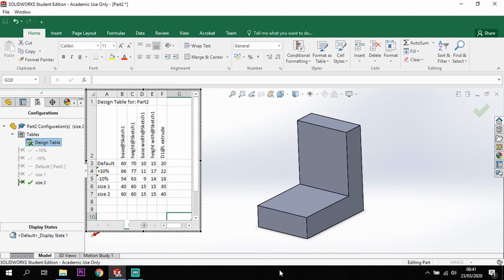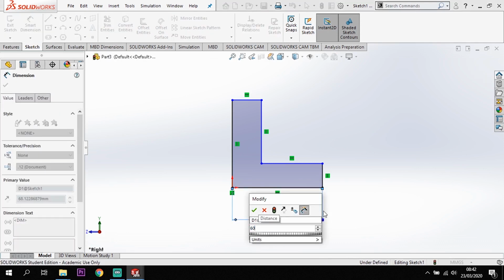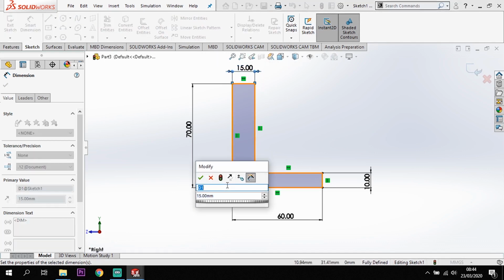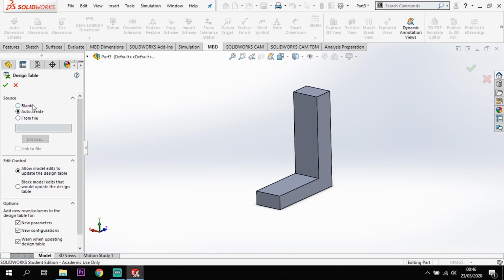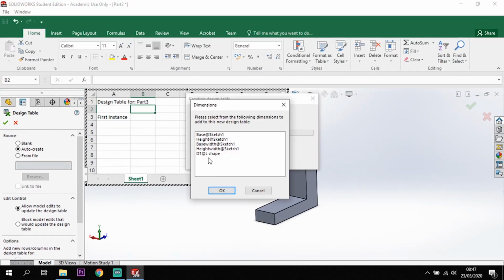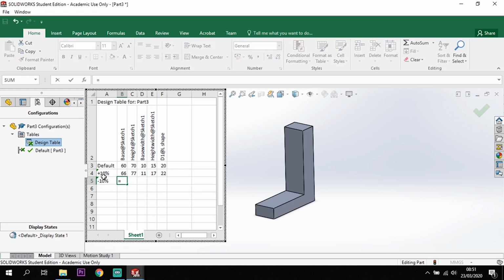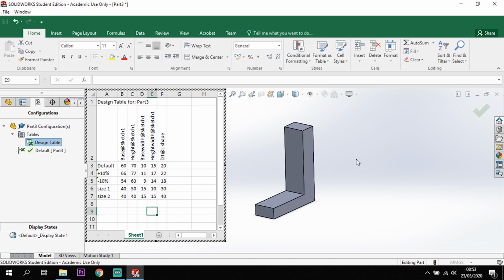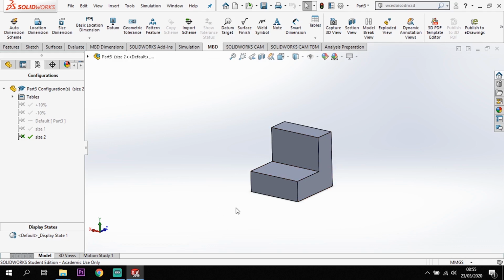MODELLING WITH DESIGN TABLES WHAT A GREAT TOOL!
This tutorial looks at how we can rapidly produce models using design tables to produce multiple components.